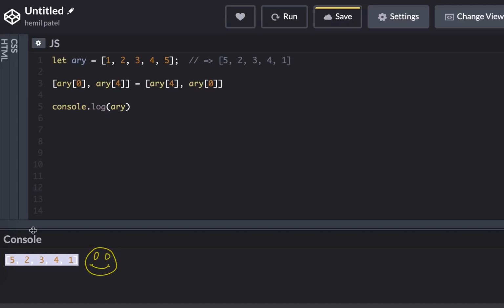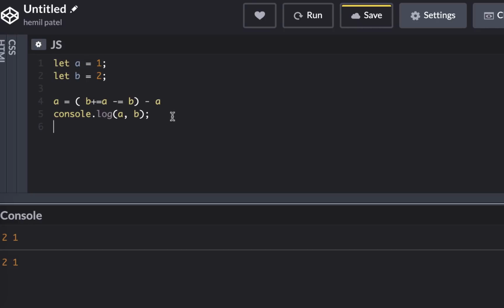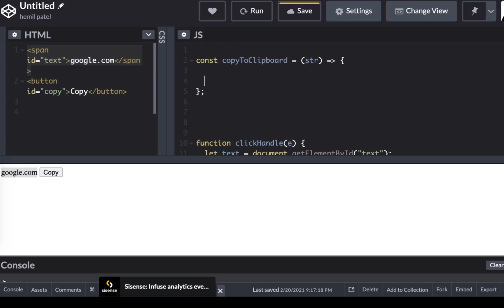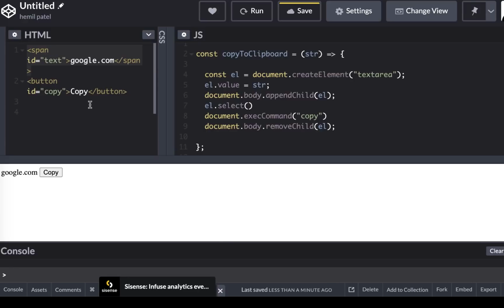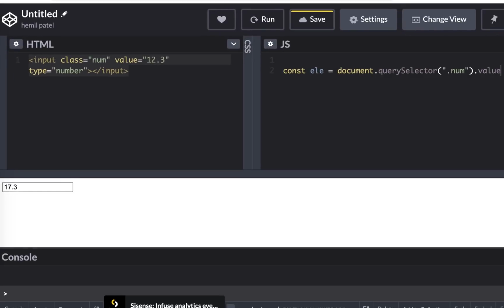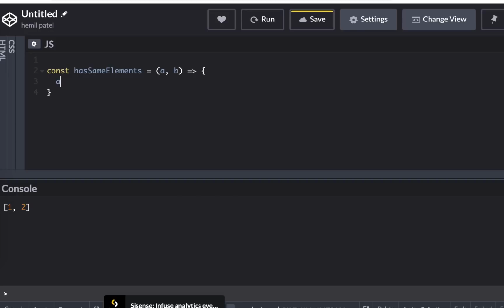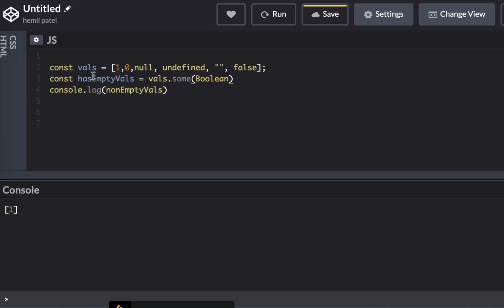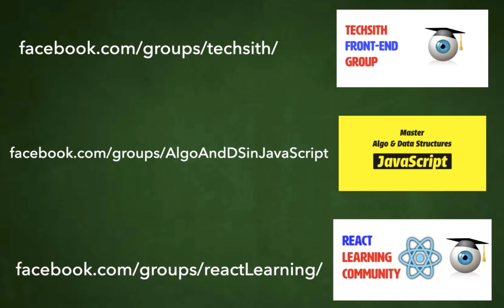top 10 JavaScript tricks